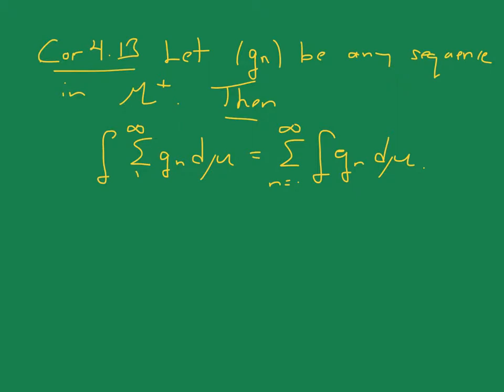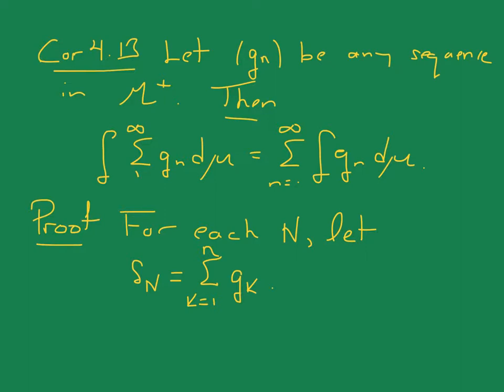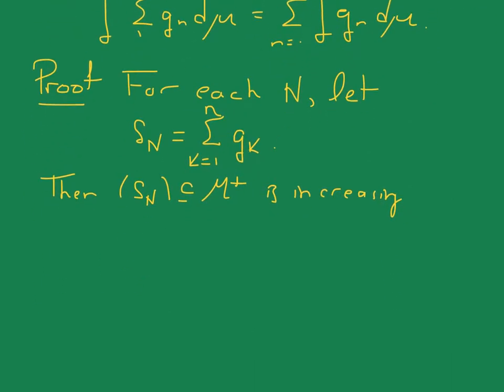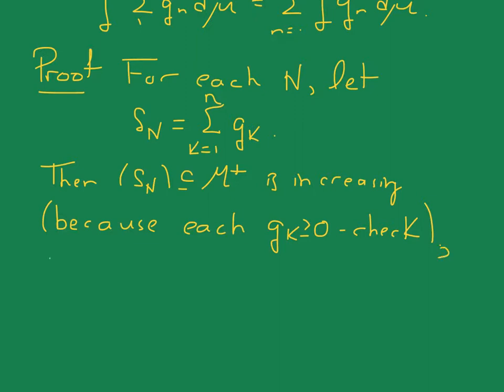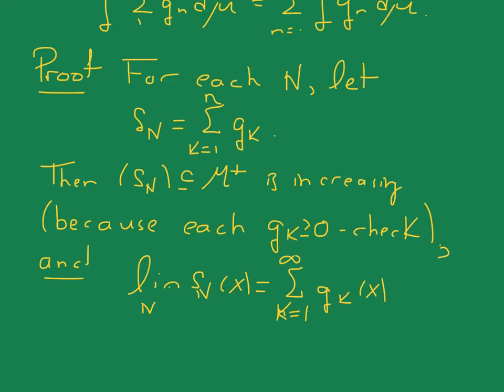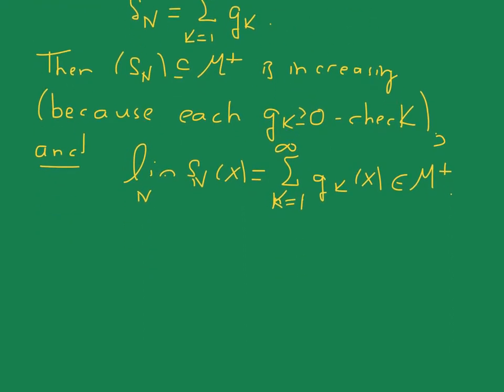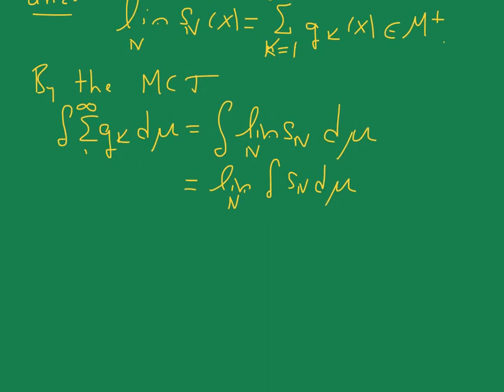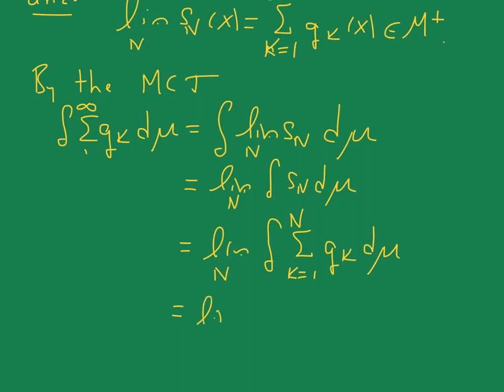Corollary 4 13